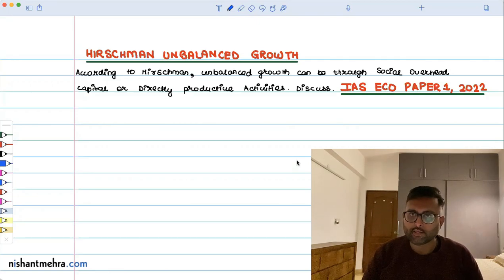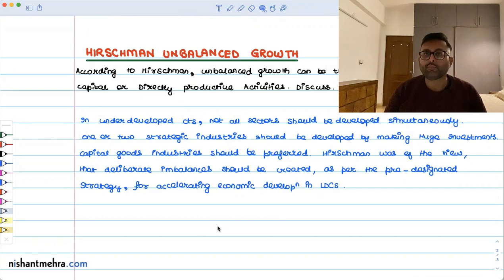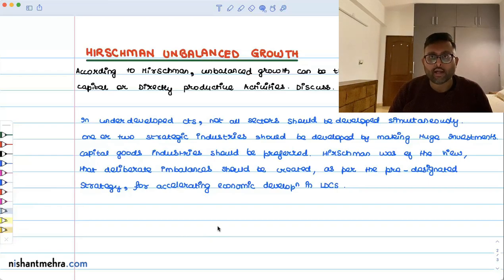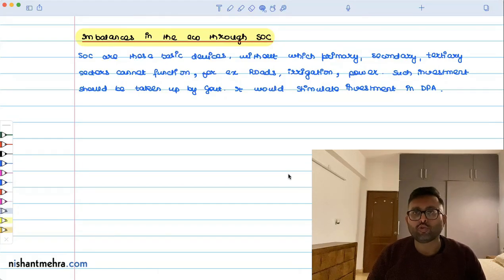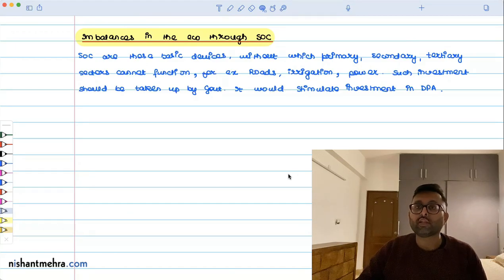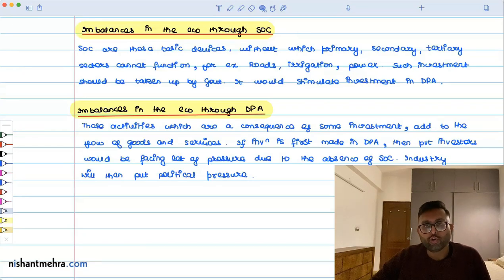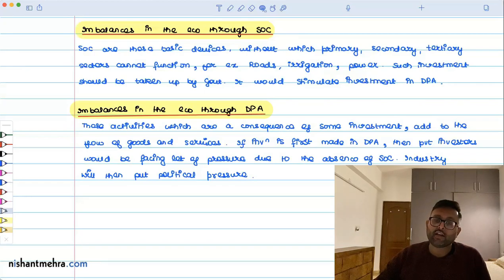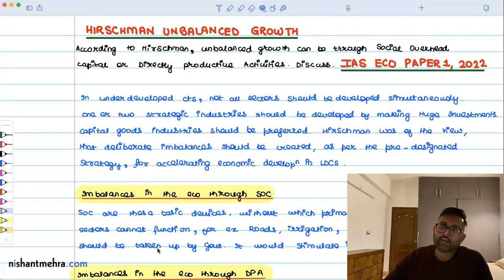Hirschman Model |Social Overhead Capital |Directly Productive Activity | IES | IAS Economics 2022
According to Hirschman, Unbalanced growth can be through Social Overhead Capital (SOC) or Directly Productive Activities (DPA). Discuss. [IAS Economics Optional Paper 1, 2022 ]
Answer writing Practice Day 1 | 20 Dec 2022 |

1) IAS Economics Optional
2) UGC Net Economics
3) Indian Economic Services